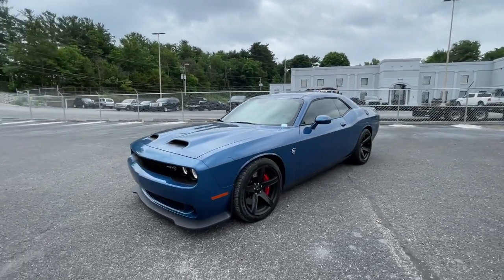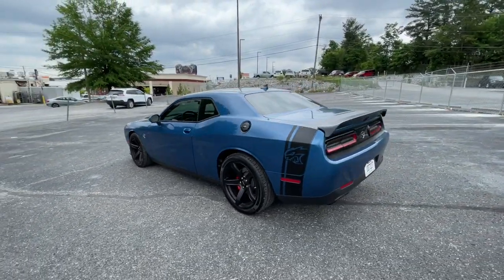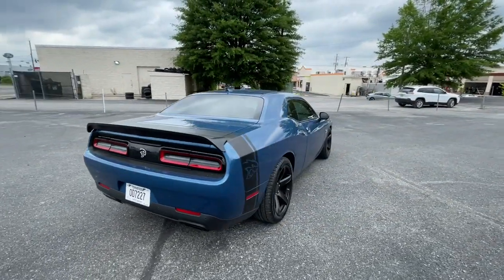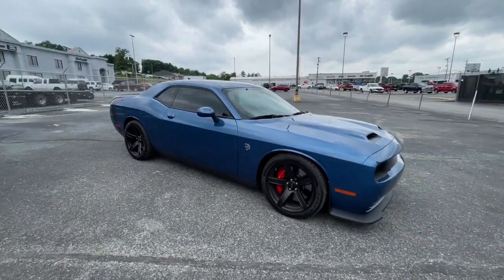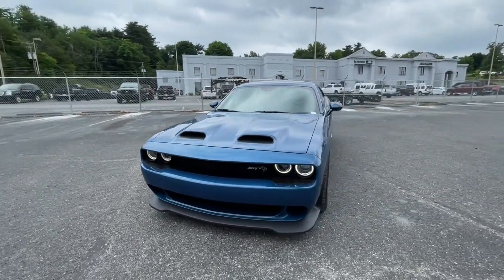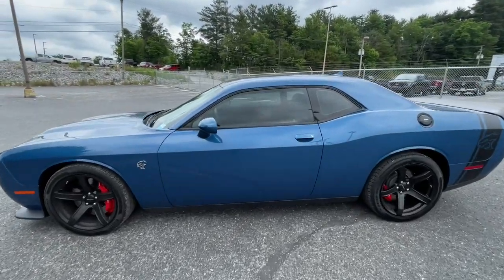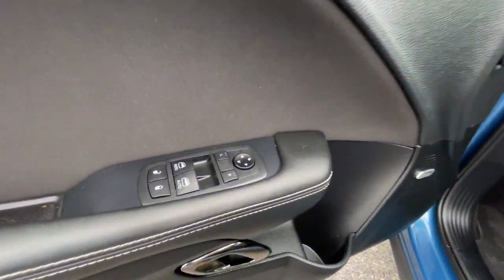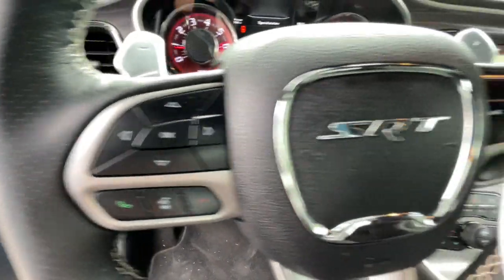2020 Dodge Challenger Knoxville, Farragut, Oak Ridge, Maryville, Gatlinburg, TN LH201559P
Frostbite Used 2020 Dodge Challenger available in Knoxville, Tennessee at Jim Cogdill CDJR. Servicing the Farragut, Oak Ridge, Maryville, Gatlinburg, TN area.
2020 Dodge Challenger SRT Hellcat RWD - Stock#: LH201559P - VIN#: 2C3CDZC99LH201559

Dodge Certified CARFAX 1-Owner ONLY 7011 Miles! Nav System Heated Seats Onboard Communications System Back-Up Camera iPod/MP3 Input Aluminum Wheels ENGINE: 6.2L SUPERCHARGED HEMI V8 SRT... SRT PERFORMANCE SPOILER. KEY FEATURES INCLUDE: Heated Driver Seat Back-Up Camera iPod/MP3 Input Onboard Communications System Aluminum Wheels. OPTION PACKAGES: TRANSMISSION: 8-SPEED AUTOMATIC (HP90) AutoStick Automatic Transmission Remote Start System w/Smart Key Tip Start Steering Wheel Mounted Shift Control Auto Leather Wrapped Shift Knob SRT PERFORMANCE SPOILER RADIO: UCONNECT 4C NAV W/8.4 DISPLAY SiriusXM Traffic Plus GPS Navigation SiriusXM Travel Link ENGINE: 6.2L SUPERCHARGED HEMI V8 SRT (STD). PURCHASE WITH CONFIDENCE: 7-Year/100000-Mile Powertrain warranty Car Rental Allowance 24-Hour Towing and Roadside Assistance Carfax Vehicle History Report 3-Month/3000-Mile Maximum Care Coverage Introductory 3-month subscription to SiriusXM Satellite Radio Price does not include licensing costs registration fees taxes and dealer doc fee of $699 which are to be paid by the consumer.